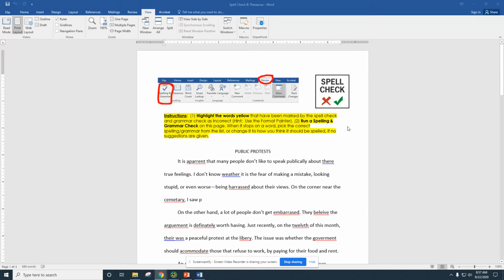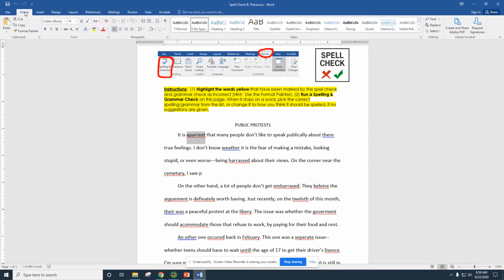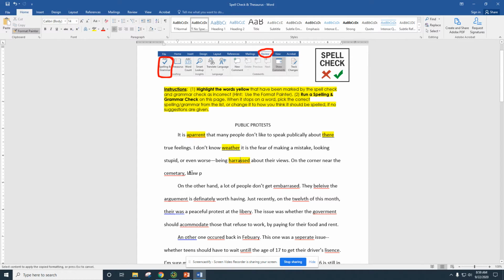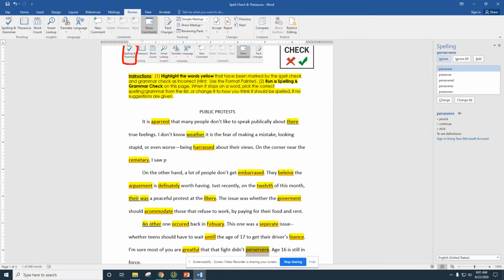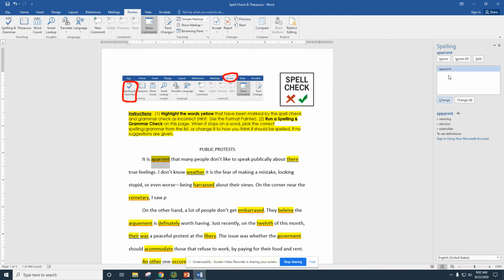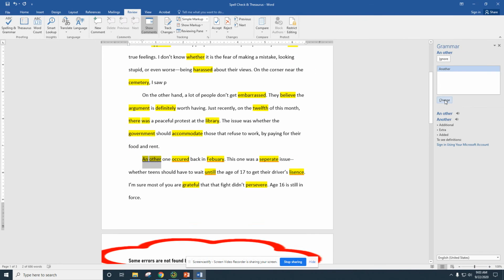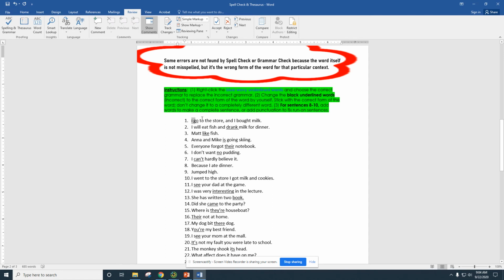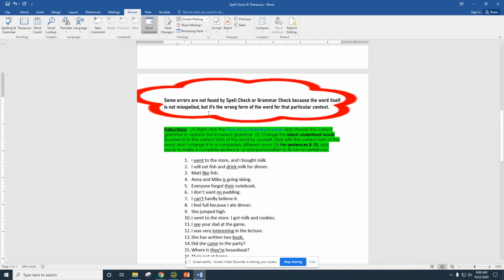Spelling & Grammar Check